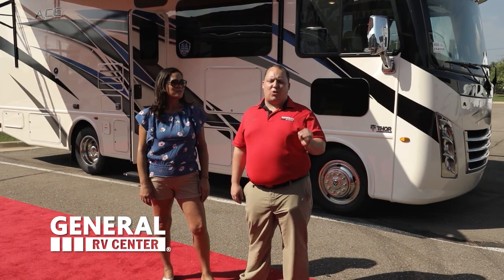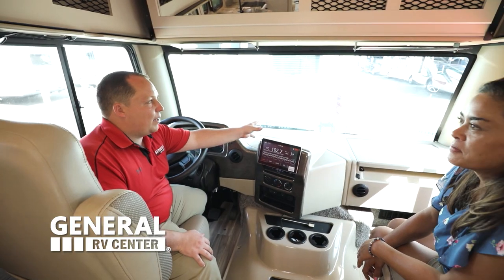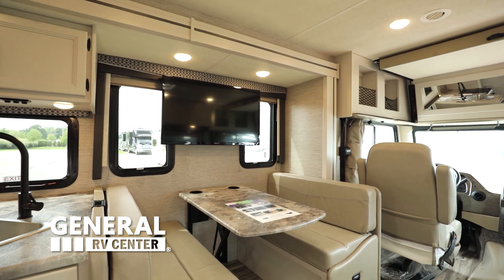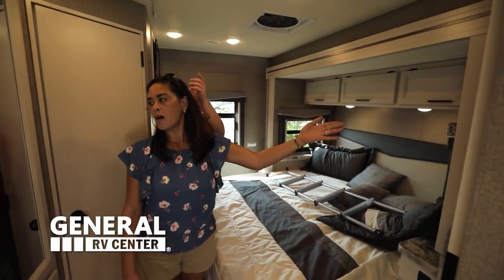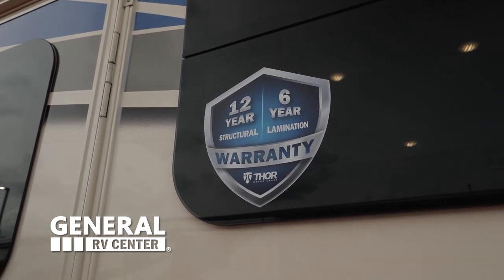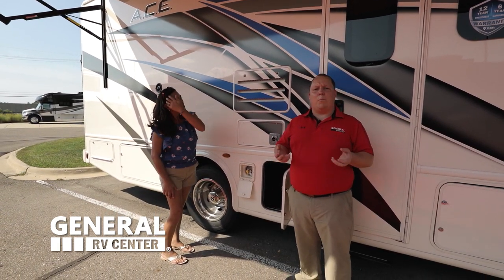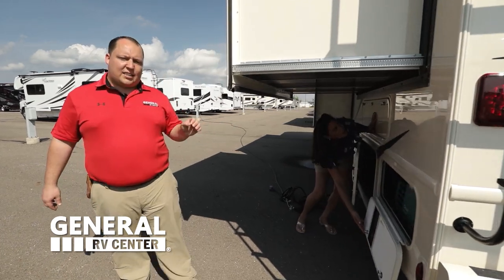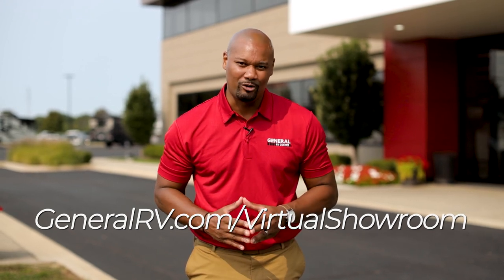Virtual Showroom | Thor Motor Coach - ACE 27.2 | General RV Center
The ACE 27.2 Class A gas motorhome by Thor Motor Coach is built on a Ford® F-53 Chassis with a 8,000-lb. trailer hitch with 7-pin round connector and automatic leveling jacks with touchpad controls. It’s powered by the new 7.3L Triton V8 gas engine, featuring 350hp and 468 lb.-ft. of torque.
The ACE 27.2 comes standard with an Onan RV QG 4000 gas generator.
The A.C.E is constructed with welded tubular steel floor, roof, and sidewalls, a one-piece fiberglass front cap, and automatic leveling jacks with touchpad controls to provide easy set-up.

Each model includes a 10" touchscreen dash radio with Bluetooth and Sirius/XM Radio, a back-up monitor, plus reclining/swivel Leatherette captain's chairs for the ultimate driving experience.

From the power drop-down bunk with a ladder and the elegant fabric collections, to the Kibble Station, the Bird's Eye Window, and the Pet-Link multi-purpose tie-down, you will enjoy every single part of the A.C.E.

ACE is the motorhome made to fit your adventures. The ACE by Thor Motor Coach features the best of a class A and class C motorhome combined.

Interior features include reading lights in the cockpit, dream dinette booth, 12-volt attic fan, and lighted step well. Outside you’ll find an exterior 32” television, upgraded 15,000 BTU air conditioner and tons of storage.

When it's time to make breakfast, you will find full kitchen amenities, plus you can watch the 39" LED TV while dining or relaxing after cooking.

And you don't have to worry about leaving anything behind since this model includes plenty of storage space, including a pantry, broom closet, dinette storage drawers, and rototcast storage compartments for all your gear.

You will also find your own king-size bed and a full bathroom, plus extra sleeping space for overnight guests.

Whether you are an RV First-Timer or Full-Timer, our channel has something for you!